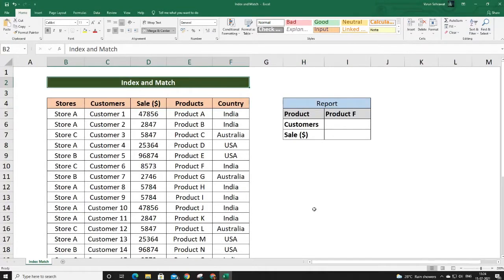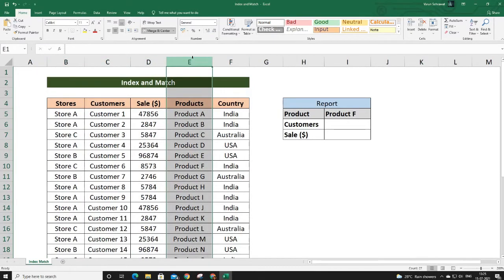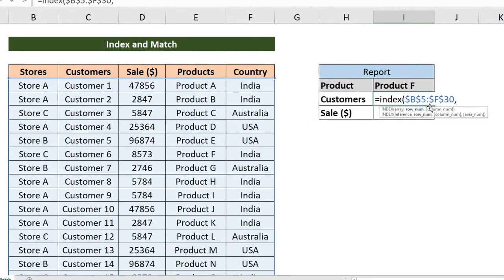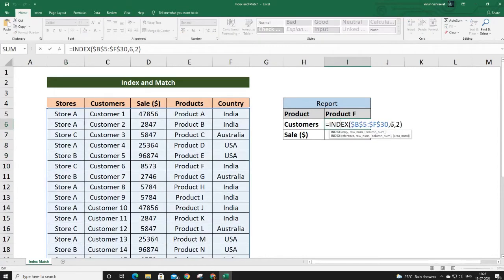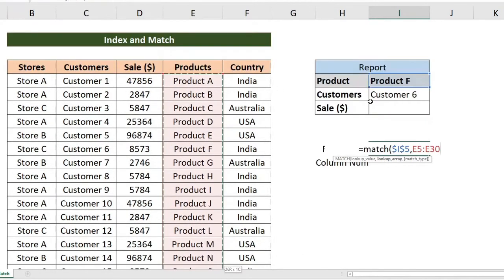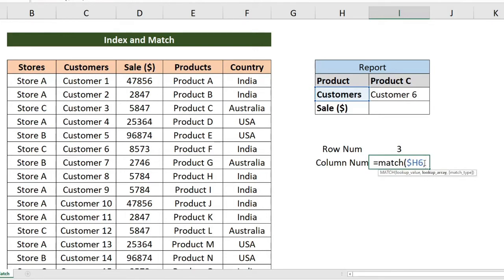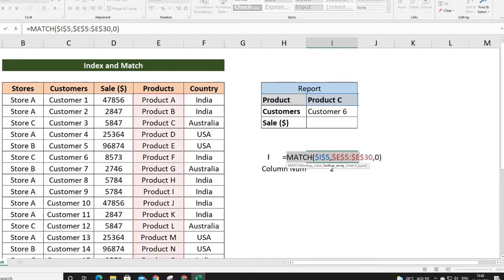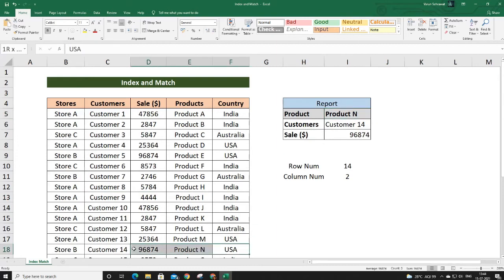Index and Match Formula in Excel | Are they better than VLookUp?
Happy Learning!